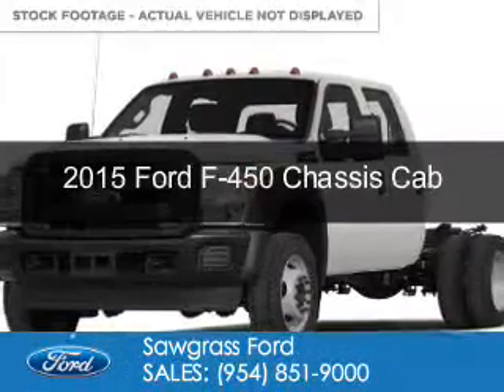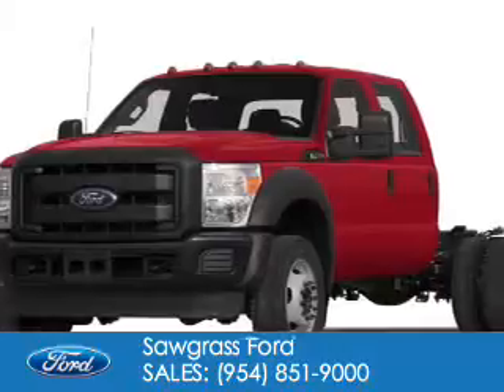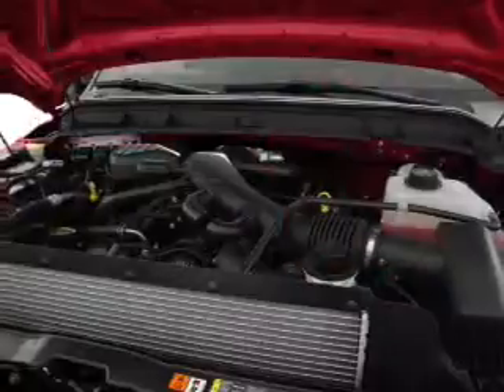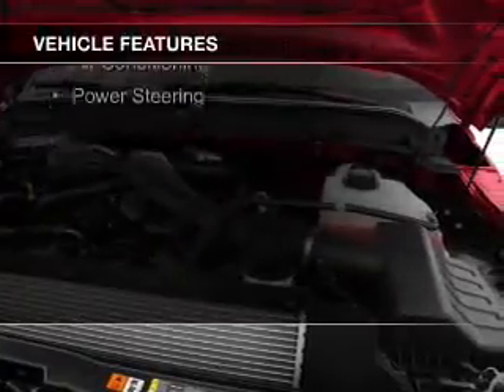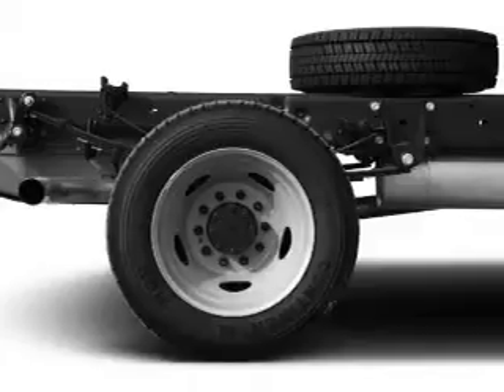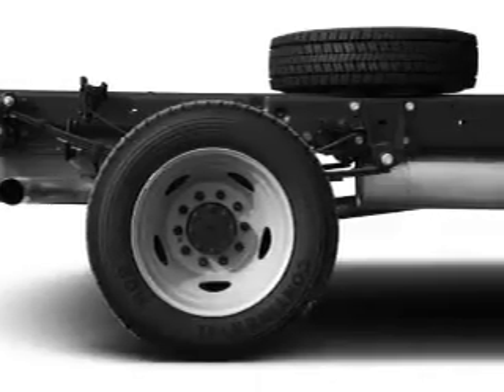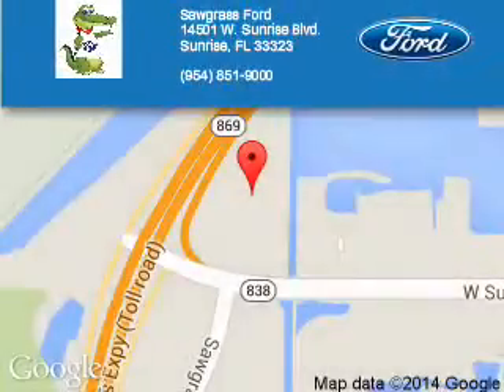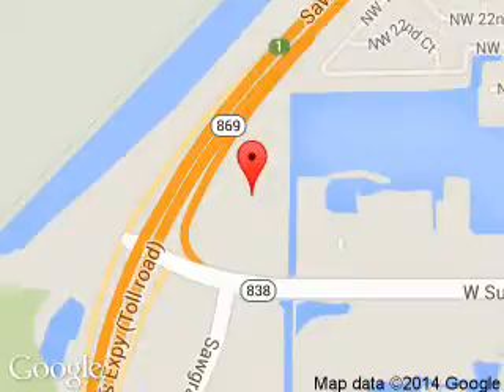2015 Ford F-450 Chassis Cab - Sunrise FL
Phone:
Year: 2015
Make: Ford
Model: F-450 Chassis Cab
Trim:
Engine: 6.8 liter V10 30 valve
Transmission: 5-Speed Automatic
Color: Oxford White
Mileage: 4
Address:
14501 W Sunrise Blvd.